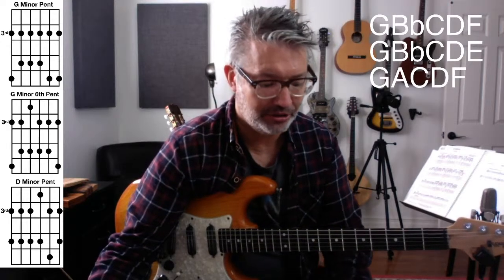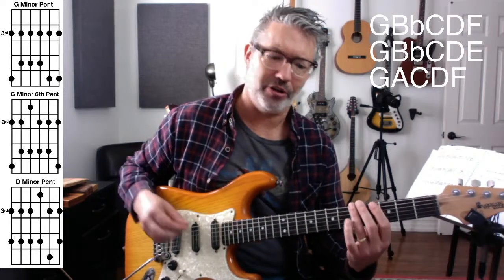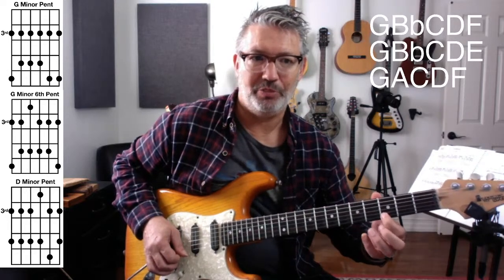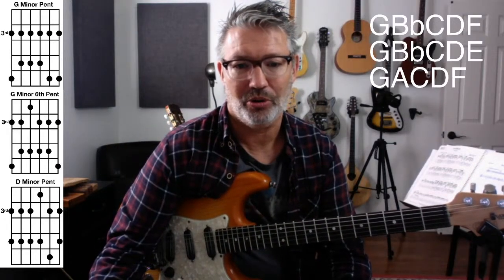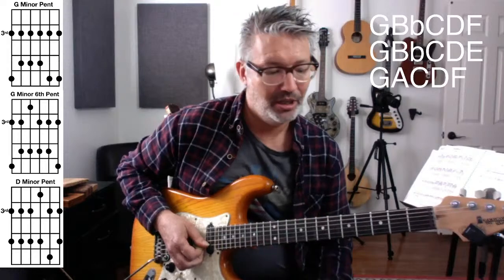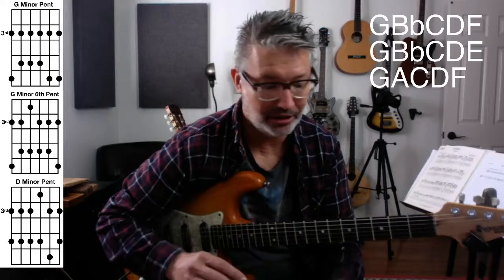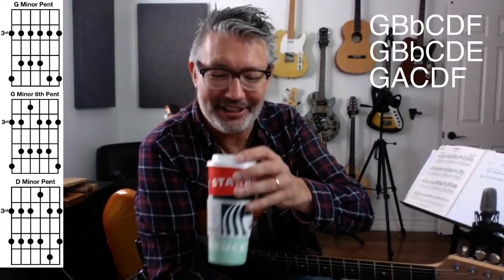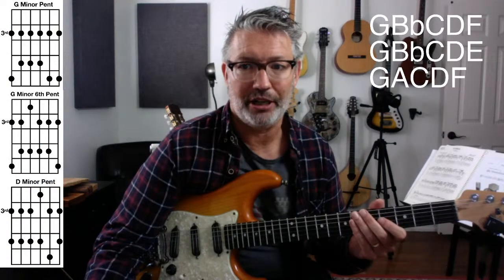Lesson #135 3 PENTATONIC SCALES for BLUES | Tom Strahle | Pro Guitar Secrets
MY GEAR -

Production Tools -